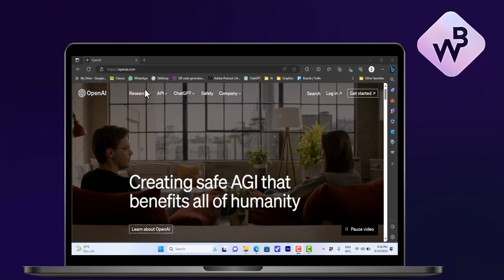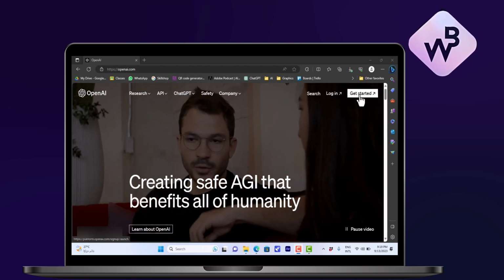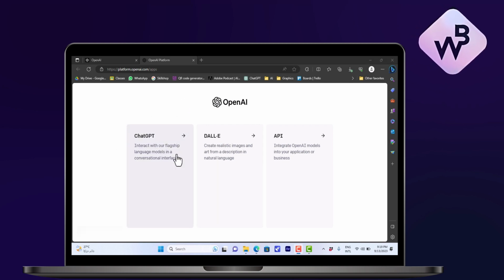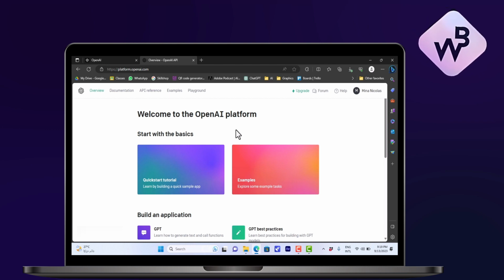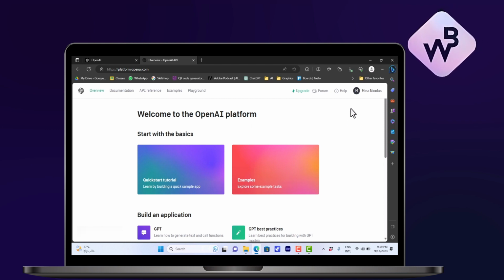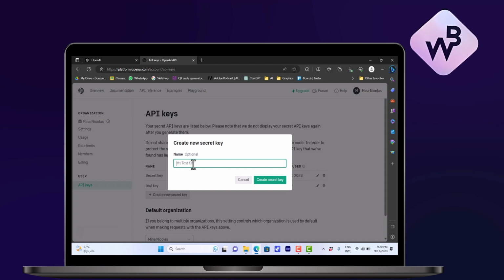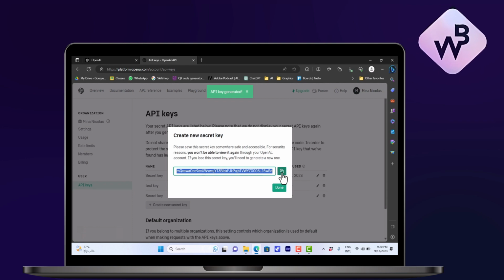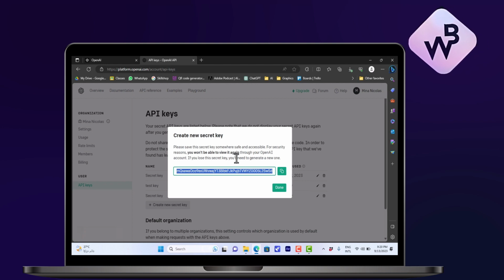How to Integrate Chat-GPT into Your Website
Today, we're embarking on an exciting journey to explore 'How to Integrate Chat-GPT into Your Website.

Imagine having an AI-powered chatbot right on your website, ready to engage with visitors 24/7. That's what we're about to make a reality!

Join us as we dive into the world of seamless integration, showing you step-by-step how to bring the power of Chat-GPT to enhance user experiences.